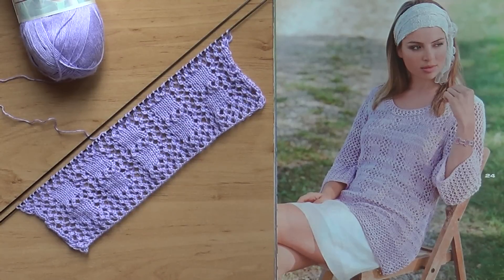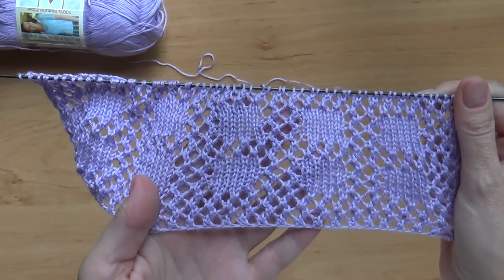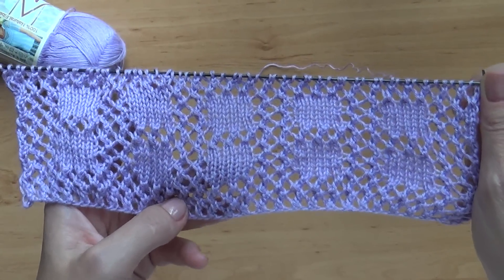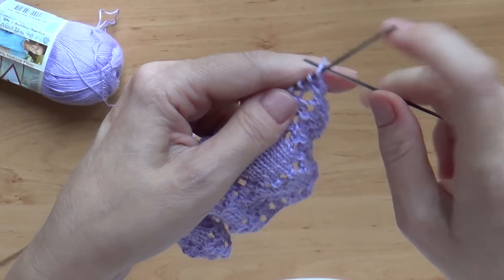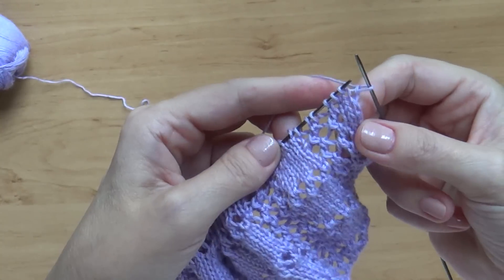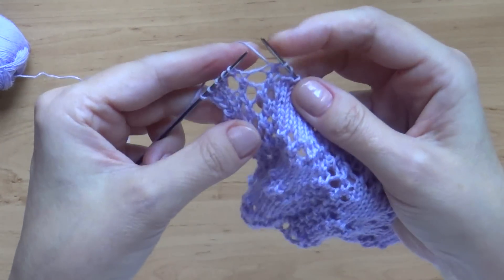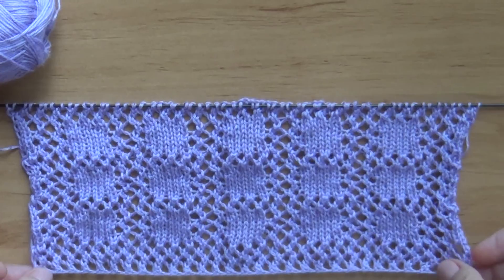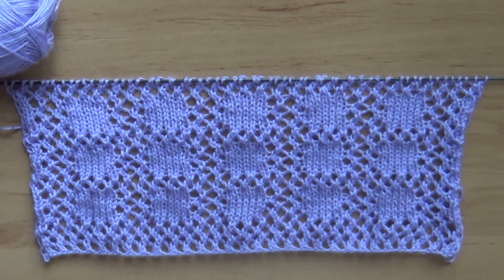КВАДРАТ В АЖУРЕ || ФУТБОЛКА || БАМБУК || СПИЦЫ 1.5